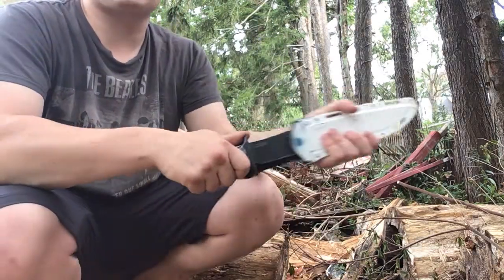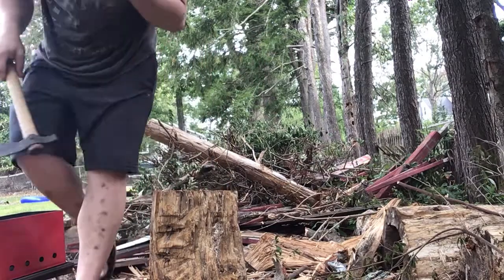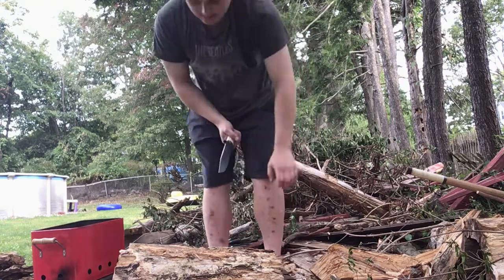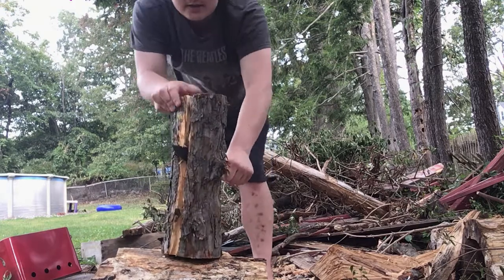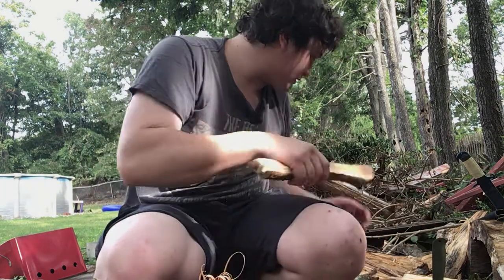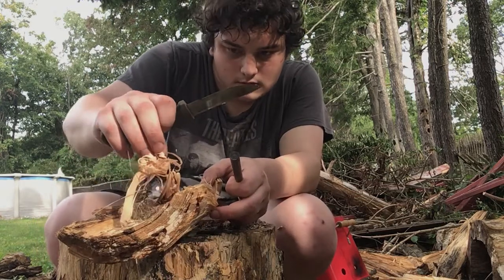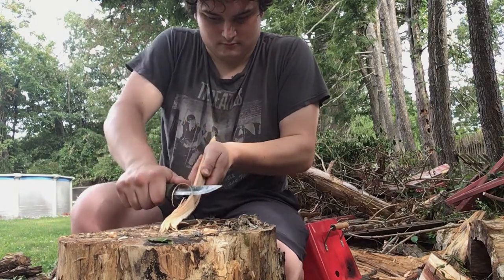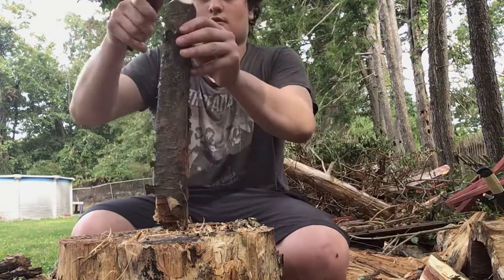Camp Cold Steel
Welcome Campers, To Camp Cold Steel!
Where you’ll learn to use some of the finest bladed tools for camping and bushcraft use! Enjoy your stay at camp, however brief or long it may be.

Cold Steel Drop Forged Series Fixed Blade Knife with Sheath

Cold Steel Drop Forged Tomahawk Survival Hatchet

Cold Steel Finn Hawk & Finn Bear Fixed Blade Hunting Knife with Sheath

Cold Steel Voyager Series Folding Knife with Tri-Ad Lock and Pocket Clip